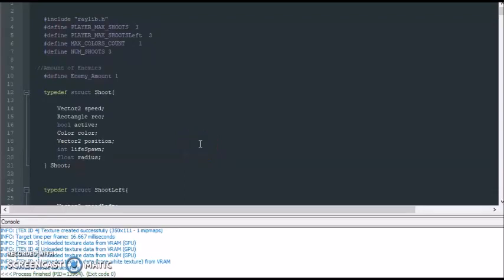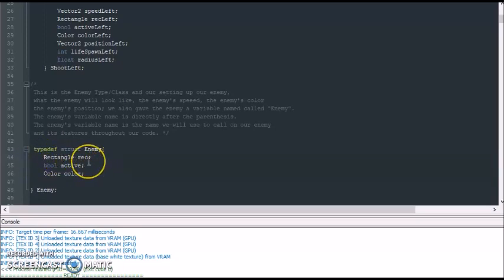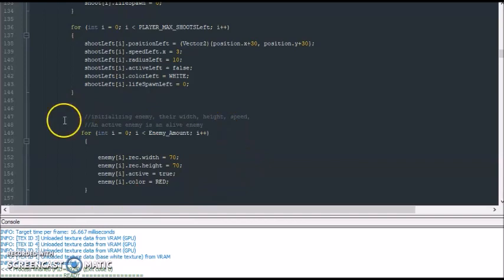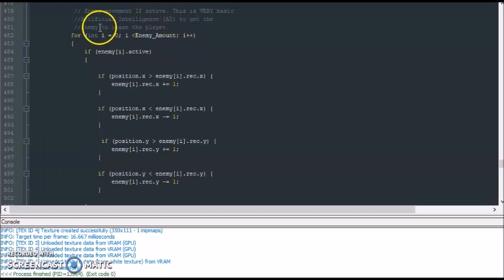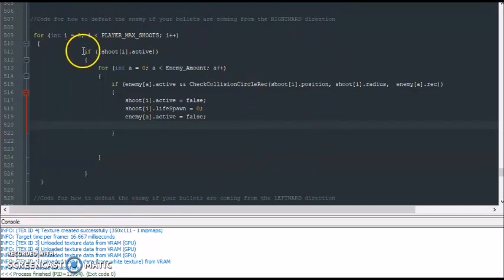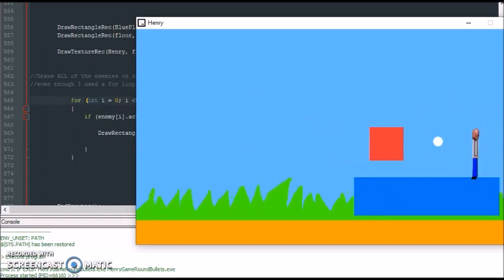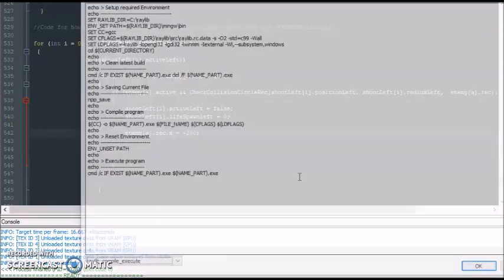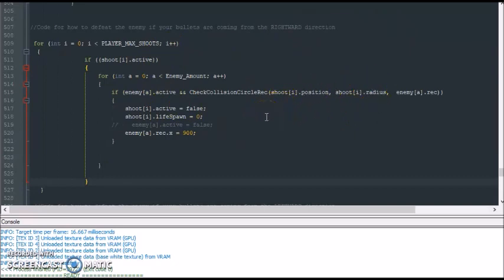Raylib C/C++ Tutorial: Enemies, A.I., and Defeating Enemies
This is a Raylib C/C++ game development/game programming tutorial designed to teach how to create enemies, create basic A.I., create movement, and create a system for defeating enemies when programming in Raylib C/C++.

Henry Emphrey
Video Game Programming